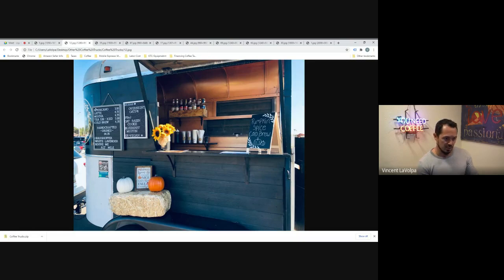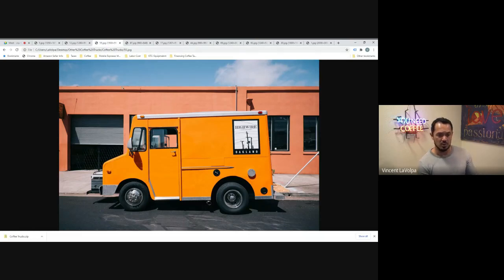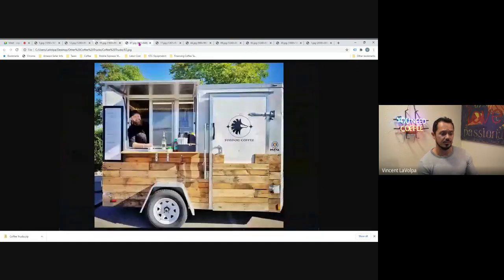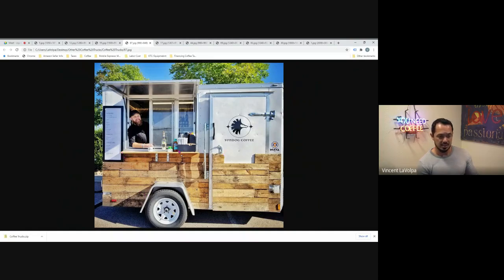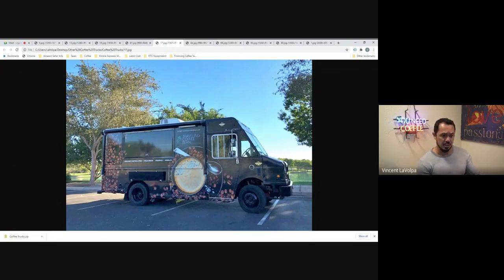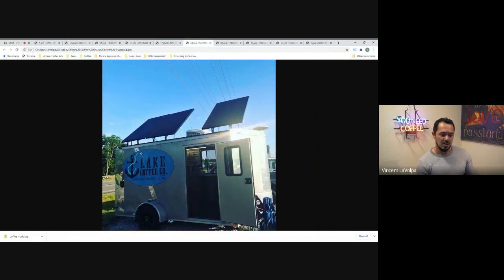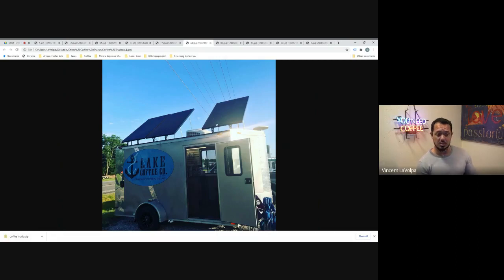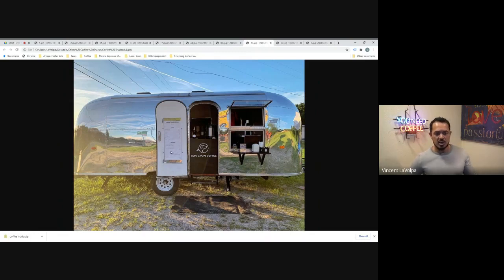How Much Does it Cost to Start a Coffee Food Truck, Trailer or Van.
How much does it cost to build a coffee truck? Coffee Trailer? Lets dig into different cost for different coffee trucks or trailers. If you are interested in building a coffee  trailer, coffee truck or coffee van, figuring out the cost of a build out can be difficult. And, different coffee builds will have different cost.

Here we look at some different coffee trailers and trucks to try to estimate the cost associated.